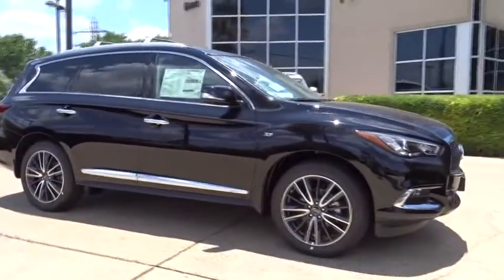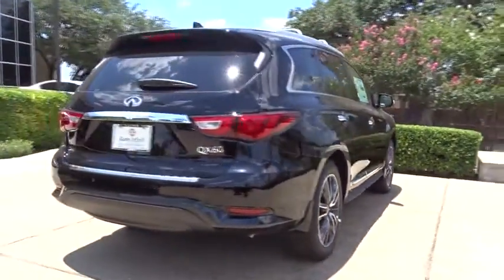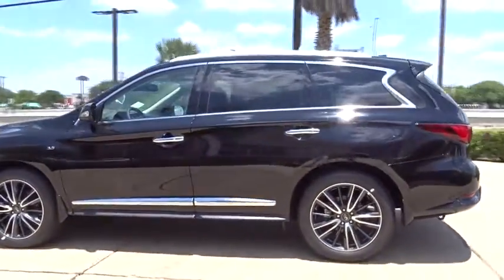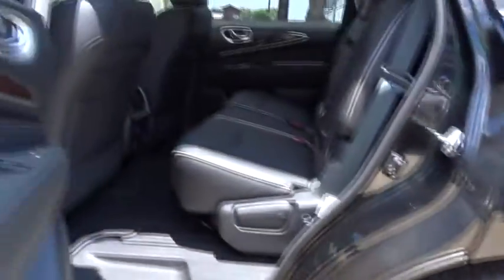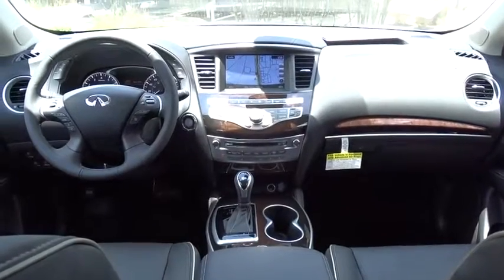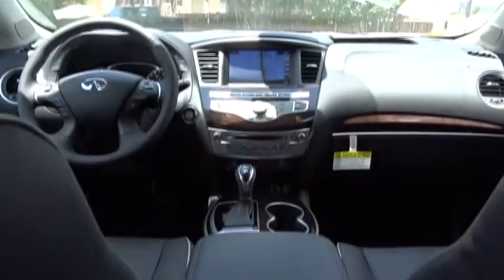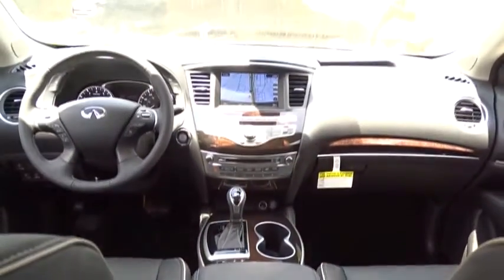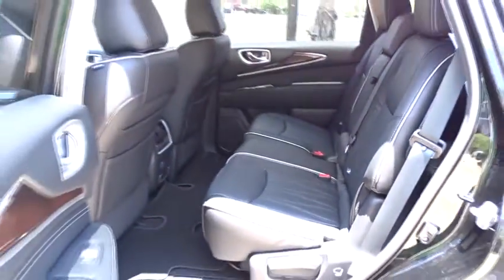2017 INFINITI QX60 San Antonio, Austin, Houston, Dallas, New Braunfels, TX I17579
2017 INFINITI QX60

Gunn Infiniti
12150 IH-10 West

Gunn INFINITI's One Simple offers you an opportunity to drive an INFINITI at a great price. Please ask your sales consultant for further details. SAVE AT THE PUMP!!! 27 MPG Hwy. Safety equipment includes: ABS, Xenon headlights, Traction control, Curtain airbags, Passenger Airbag...Other features include: Leather seats, Bluetooth, Power locks, Power windows, Sunroof... In the world of 7-passenger crossovers, true daring is rare. Thanks to the INFINITI QX60, blending in is no longer a requirement. Its unmistakable lines flow with emotional energy and draw you into an experience overflowing with stirring rewards and one-of-a-kind design and technology. A spacious interior, which easily accommodates the most varied of lifestyles, thrills the senses with sweeping design and sensuous materials. The ingenious sliding second row maximizes legroom, while making access to the third row exceptionally effortless, even with a child seat installed. Discover heightened awareness with the world's first Backup Collision Intervention and the Around View Monitor with Moving Object Detection. The QX60 matches confidence with convenience by offering the network of security and concierge services that make up INFINITI Connection. Whether engaging the power of the V6 or INFINITI's Intelligent All-Wheel Drive system, the QX60's refined driving characteristics are meticulously crafted to achieve maximum output while enhancing your feel for the road. Behind the seductive curves of the QX60 lives INFINITI's signature sense of exhilaration. An INFINITI first, the QX60 reshapes the delivery of power with a 3.5L V6 with Continuously Variable Transmission and 295hp. With a near infinite number of continuously varying gear ratios, CVT simultaneously adjusts the delivery of torque from the engine, the result - stepless shifting of gears and exceptionally smooth driving. A hybrid model is also available in the form of a supercharged 2.5L engine mated to an electric motor providing 250hp and up to 28mpg hwy.
[P01] PREMIUM PACKAGE  -inc: Enhanced Intelligent Key Memory Stores an occupant memory position  last used audio  climate control and navigation settings  2-Way Driver's Seat Power Lumbar Support  Heated Steering Wheel  Outside Mirrors w/Reverse Tilt-Down Feature  Dual Occupant Memory System For driver's seat  steering wheel and outside mirrors  Entry & Exit Assist For driver's seat and steering wheel  Remote Engine Start  Radio: AM/FM/CD/DVD w/MP3 Playback Capability  BOSE 13-speaker premium audio system  Radio Data System (RDS) and speed-sensitive volume control,BLACK OBSIDIAN,[K01] DELUXE TECHNOLOGY PACKAGE  -inc: unique hour glass seat quilting 1st and 2nd rows  Maple Interior Accents  Advanced Climate Control System (ACCS)  auto recirculation  Plasmacluster air purifier and grape polyphenol filter  Distance Control Assist (DCA)  Predictive Forward Collision Warning (PFCW)  Climate-Controlled Front Seats  Active Trace Control  Auto Side Dimming Mirrors  Forward Emergency Braking  Pedestrian Detection  ECO Pedal  Heated 2nd-Row Seats Outboard only  Power Return Third Row Seat Back  Lane Departure Warning (LDW)  Wheels: 20 15-Spoke Aluminum-Alloy  Tires: P235/55R20 AS H-Rated  Lane Departure Prevention (LDP)  Front and Rear Sonar Sensors 4 front and 4 rear  Intelligent Cruise Control Full-speed range  Bose Cabin Surround Sound System  15-speakers and digital 5.1-channel decoding  Front Pre-Crash Seatbelts  Second & Third-Row Moonroof w/Power Rear Sunshade  Blind Spot Warning System (BSW)  Blind Spot Intervention System (BSI)  Auto High Beam  Motion Activate,[M92] CARGO PACKAGE W/DELUXE TECH PACKAGE  -inc: underfloor storage dividers  First Aid Kit  Cargo Protector  Rear Cargo Cover,GRAPHITE  LEATHER-APPOINTED SEATS  -inc: graphite  weave interior trim,[B92] SPLASH GUARDS (COLOR-MATCHED SET OF 4),[P02] PREMIUM PLUS PACKAGE  -inc: Rain-Sensing Front Windshield Wipers  Single In-Dash CD Player  INFINITI InTouch w/Navigation  lane guidance and 3-D building graphics  INFINITI InTouch services w/6 months of safety  security and convenience services  SiriusXM satellite radio w/90 days complimentary trial  SiriusXM Traffic and Travel Link w/4 year complimentary trail access to traffic  weather  fuel prices  stocks  sports  and movie times  Voice Recognition For Navigation  one-shot voice destination entry  Around View Monitor w/Front & Rear Sonar System  moving object detection w/2 front and 2 rear sonar system,Front Wheel Drive,Power Steering,ABS,4-Wheel Disc Brakes,Brake Assist,Brake Actuated Limited Slip Differential,Alumi